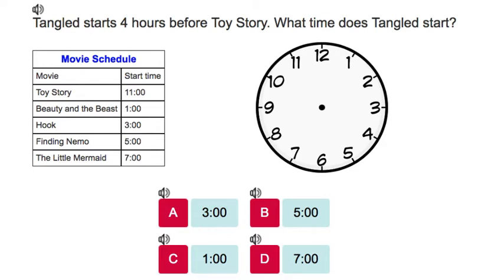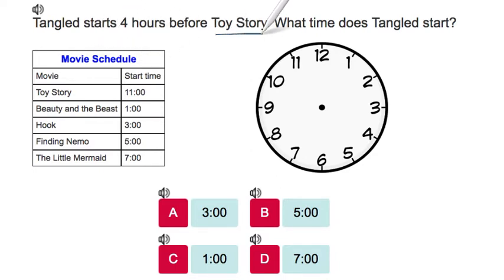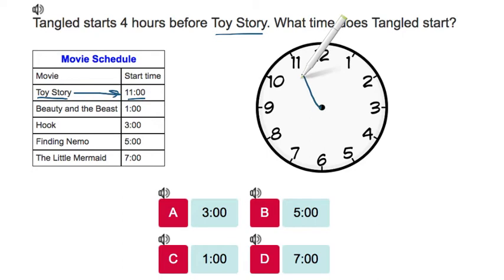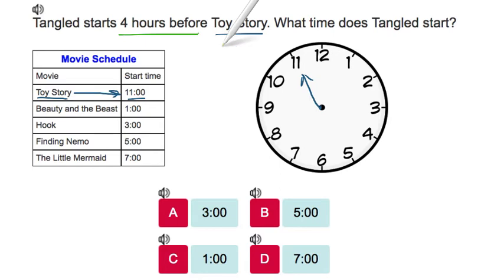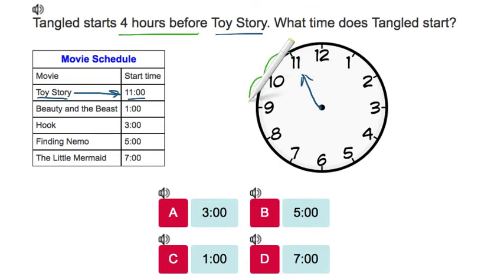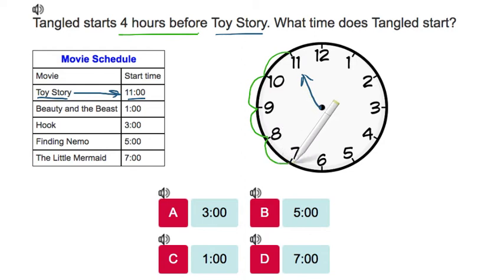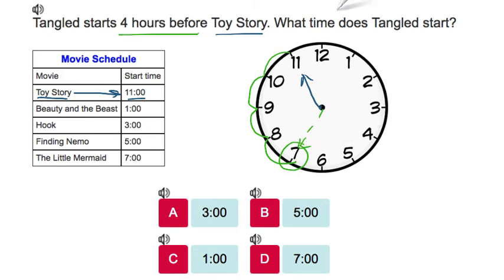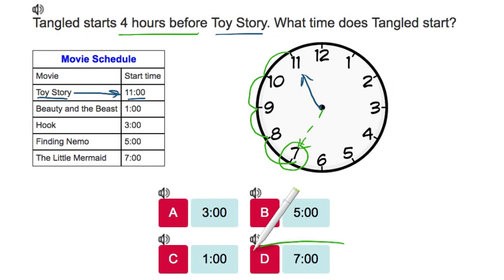AdaptedMind Math - Using a Schedule, Part 2, Question #3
Explanation for question #3 in the Using a Schedule, Part 2 lesson.